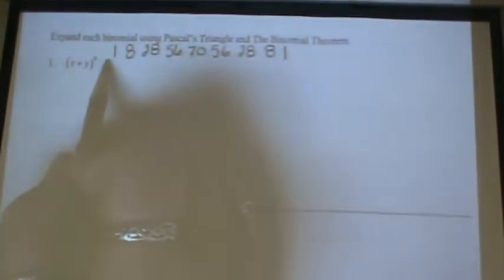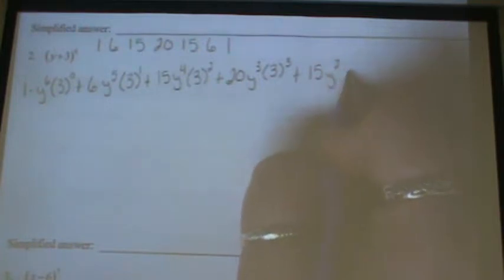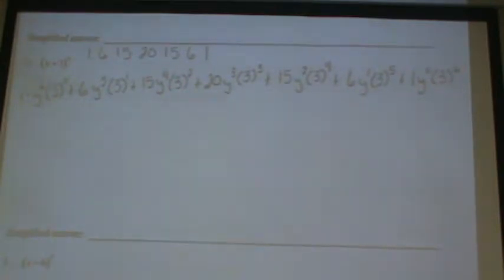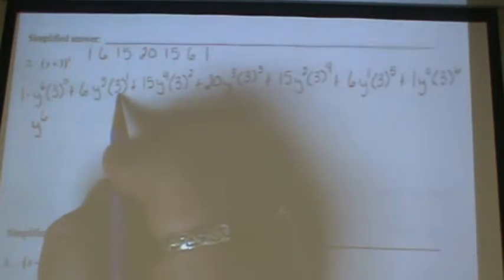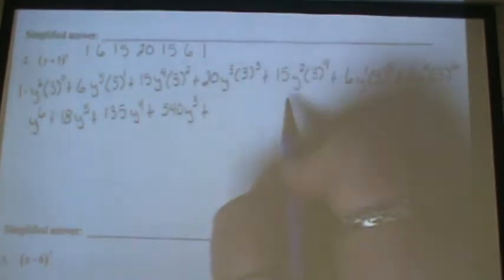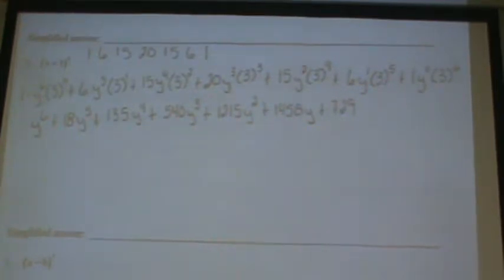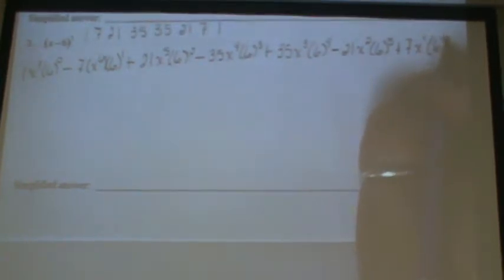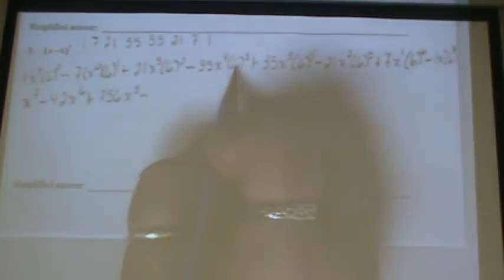29 January 2015 Alg. 2 Y2 11.8 Homework (Pascal's Triangle)